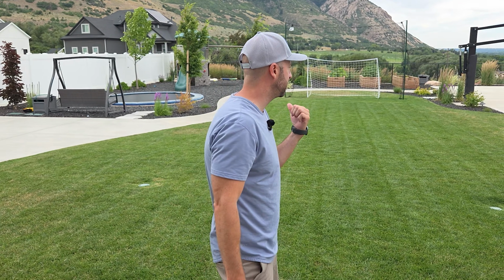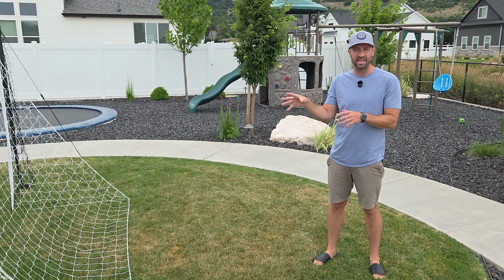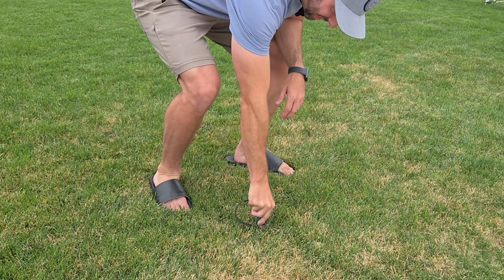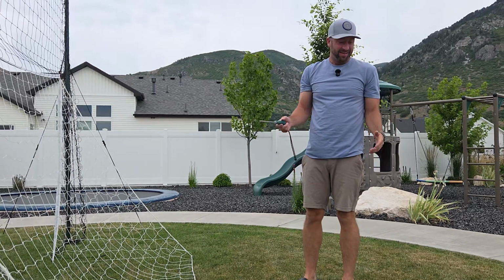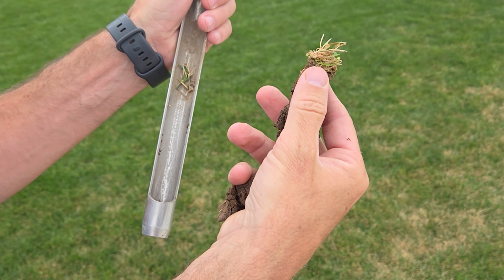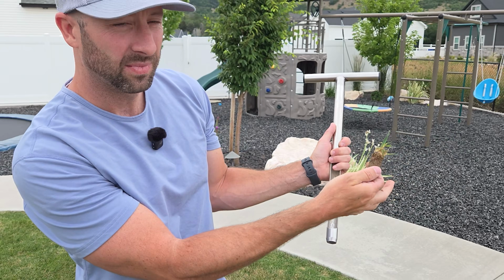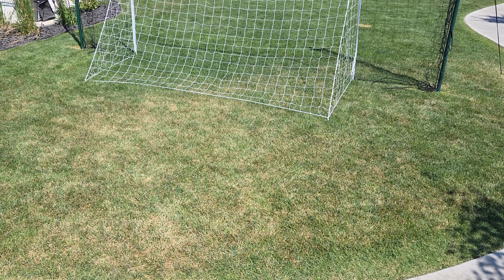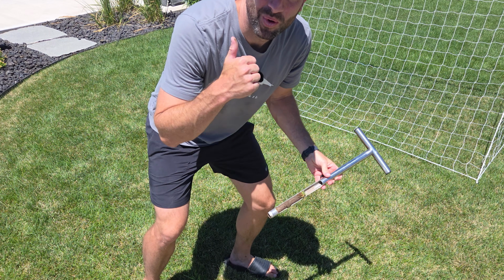How to Tell if You're Overwatering or Underwatering Your Lawn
Is your lawn turning brown, even though you've been running your sprinklers? Not sure if you're overwatering or underwatering the grass? I'll show you two easy ways (using household items) to tell if your lawn is getting enough water.
Join our Skool Community to learn how to get a thicker, greener, healthier lawn!

Since the visual cues of an underwatered and overwatered lawn are NEARLY identical, you can't always know if you're overwatering or underwatering your grass just by looking at it.
In this step-by-step tutorial on how to fix brown grass, we'll go over two, sure-fire ways to test your soil moisture to make sure your lawn is getting enough water!

Product Links:
- Soil Sampler Probe (I have the 21" version)
- 6 Inch Screwdriver

00:10 Are You Overwatering or Underwatering Your Lawn?
00:35 Troubleshooting Dry Patches In Your Grass
01:29 2 Simple Ways To Know If Your Grass is Getting Enough Water
01:53 Dry Grass Test 1: The Screwdriver Test
02:34 How Thick is Grass Sod?
03:38 Dry Lawn Test 2: The Soil Sampler Probe
04:22 What Properly Watered Lawn Soil Looks Like
04:57 Struggling to Get a Soil Sample
05:32 What Underwatered Lawn Soil Looks Like
05:43 Recap of Two Ways To Test For Underwatered Grass
06:03 What Fertilizer Burn Looks Like on Grass
06:19 How To Fix Dry Grass
06:42 Results of Deep Watering the Lawn For 3 Days
07:06 Final Dry Grass Tests 10 Days After Adjusting Watering
07:50 Outro